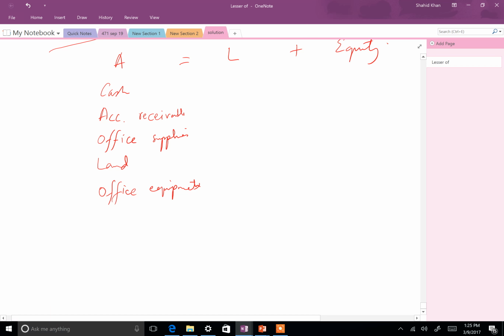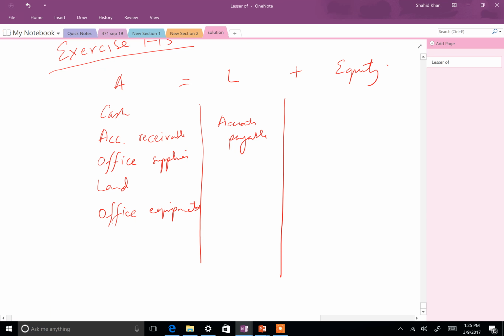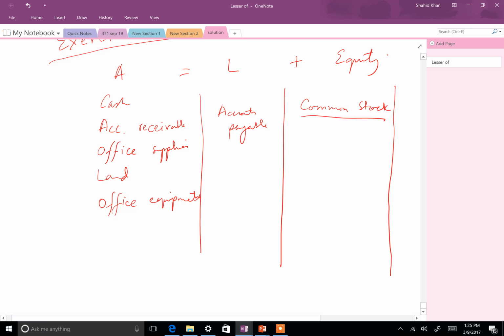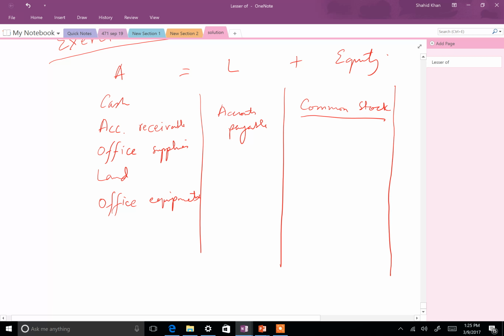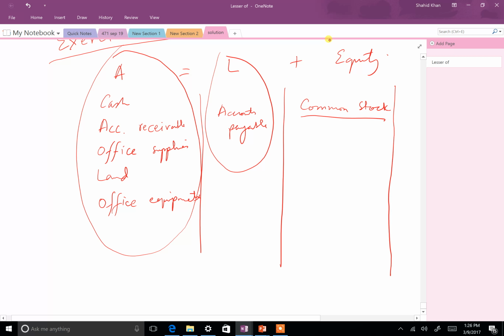Excercise 1 15 part 1